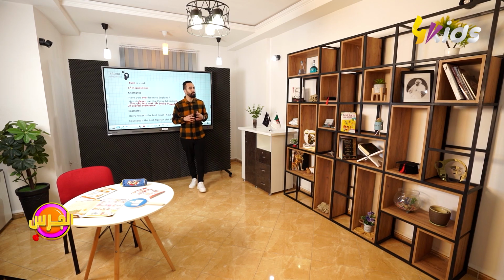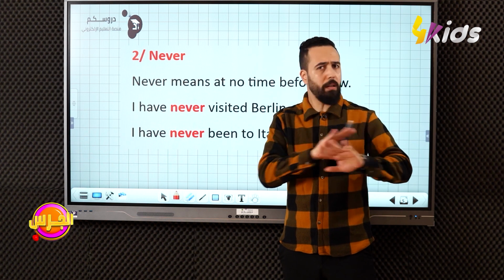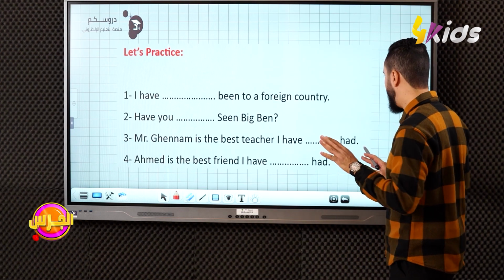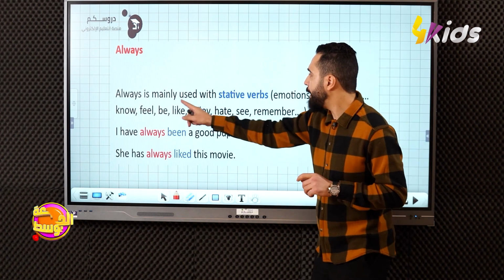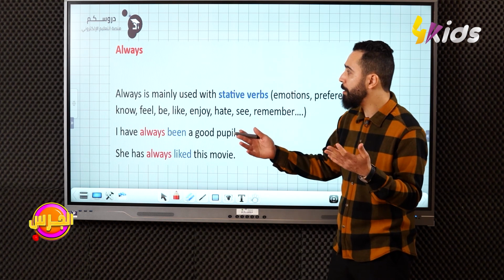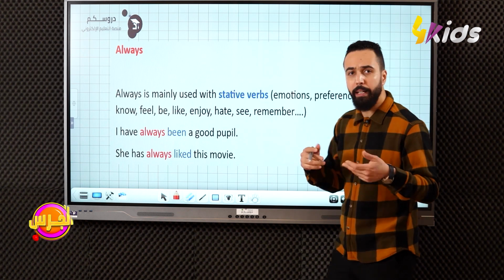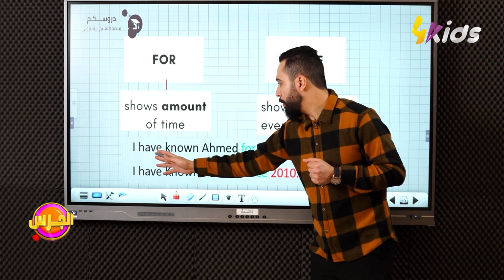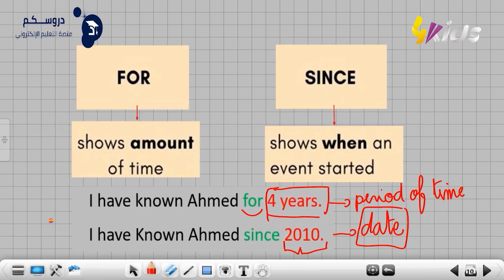لتلاميذ السنة الرابعة متوسط إليكم تكملة مراجعة -The PresentPerfect - مع الأستاذ غنام أمين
قناة الأطفال والشباب